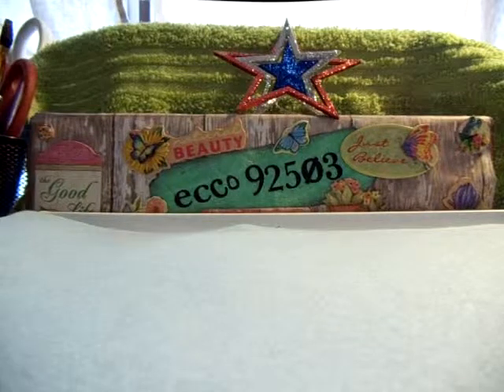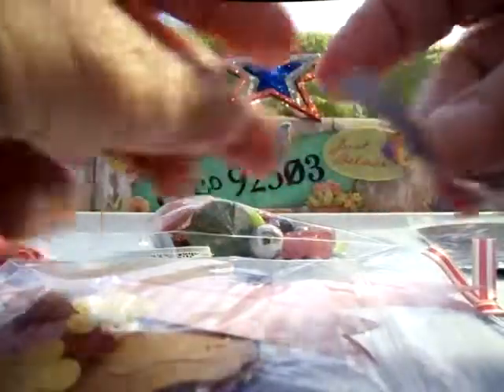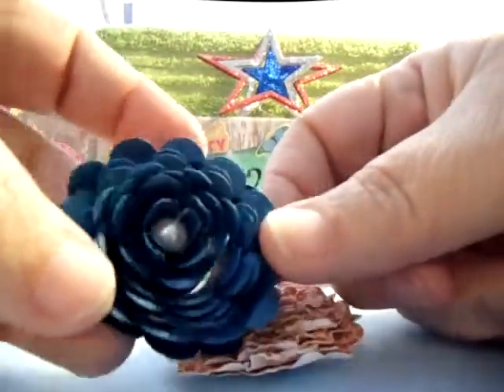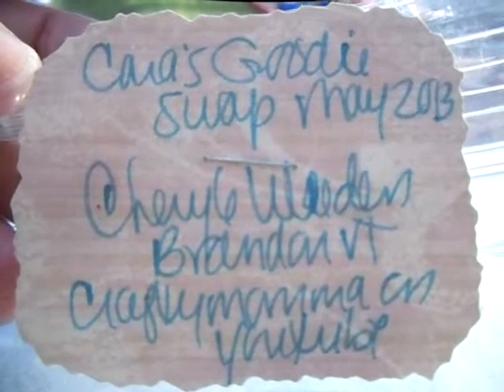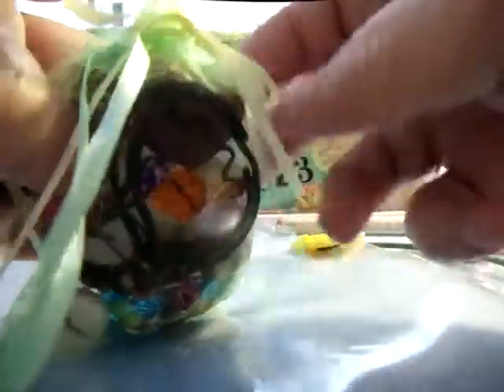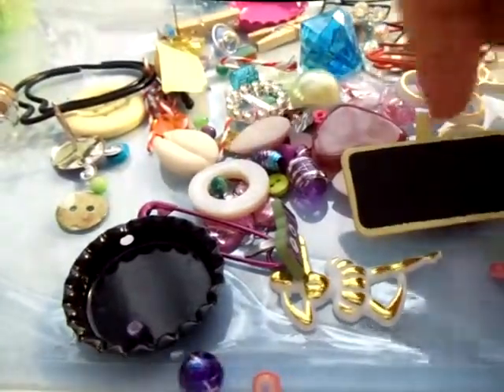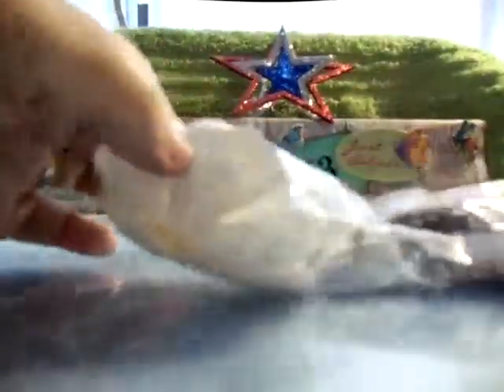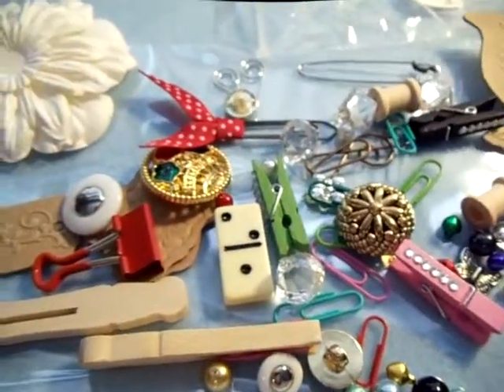bits and pieces swap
Swap i was in and these are the bags I received back.